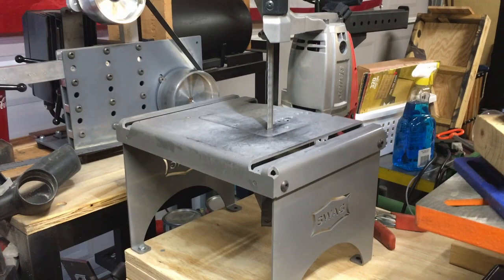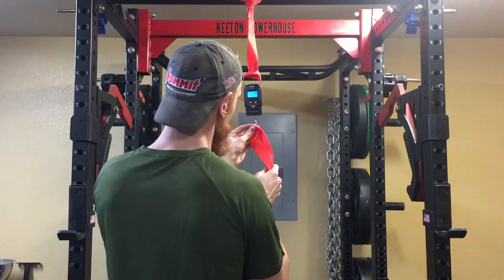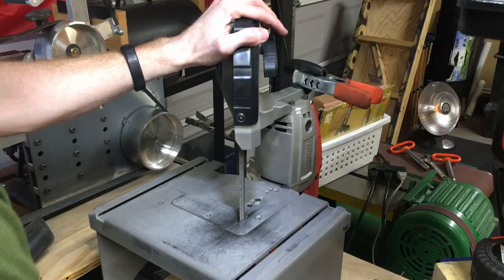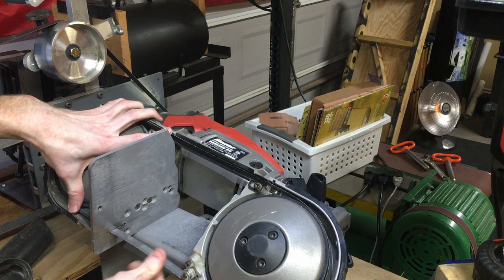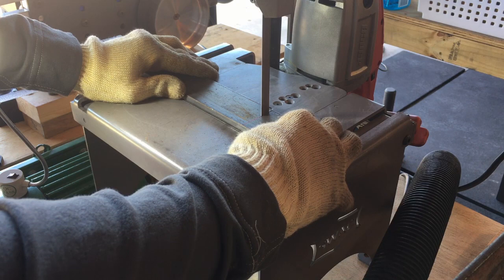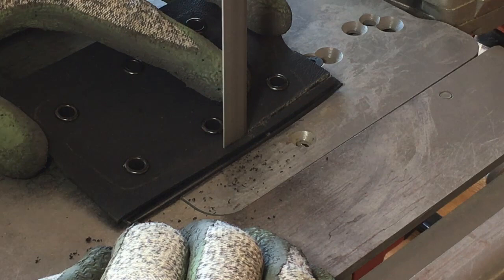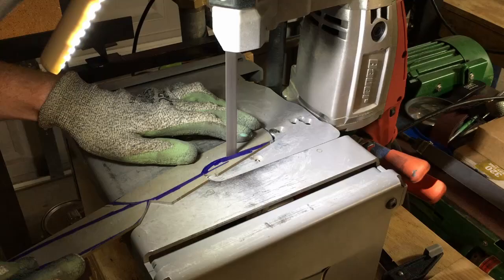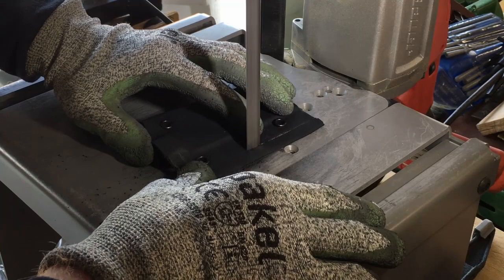Harbor Freight Bauer Bandsaw & SWAG Stand REVIEW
This is one of those tools that I not only use on every knife I make, but also use for many other projects around the shop! The combo of the Bauer Bandsaw and Swag Stand really make them a power house. I've found that a porta-band mounted to a SWAG stand is a main stay for my shop going forward.

✅Reviewed Items:
Bauer Bandsaw
Bandsaw Stand - (Swag)
Blades Option 1
Blades Option 2